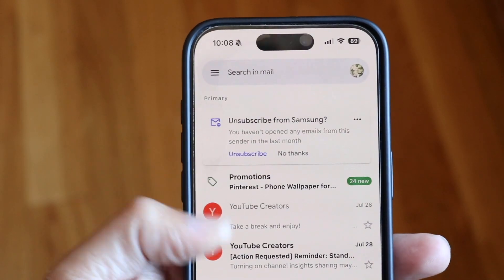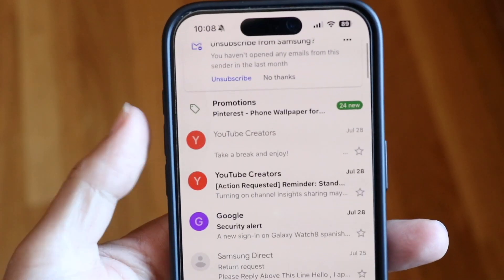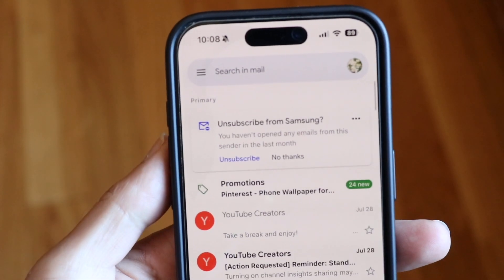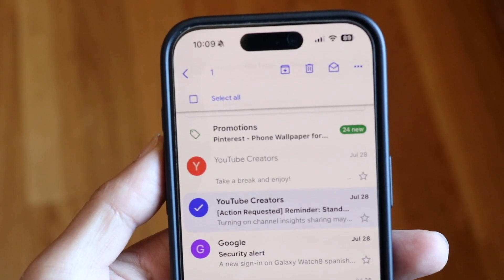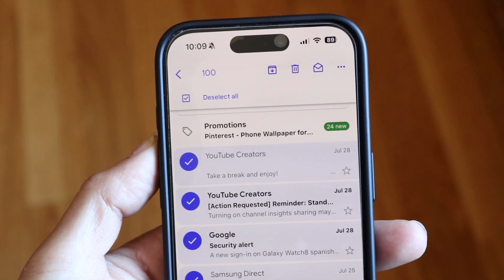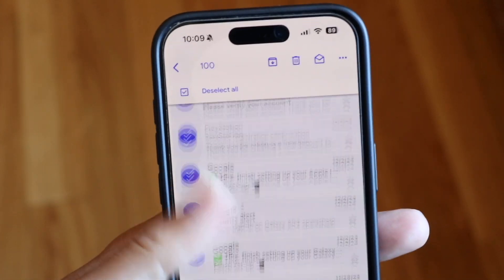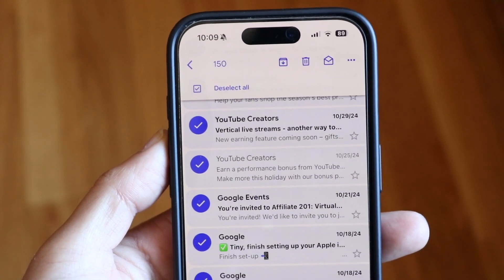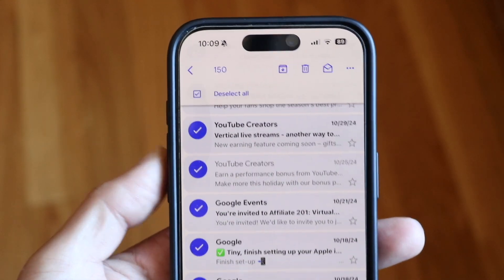How To Mark All Emails As Read On Gmail iPhone!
Here is exactly How To Mark All Emails As Read On Gmail iPhone!